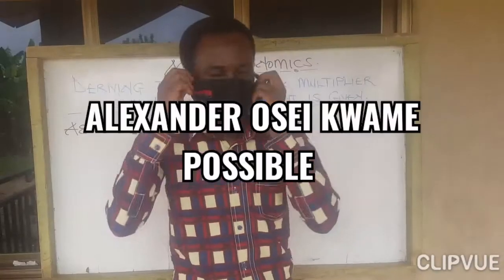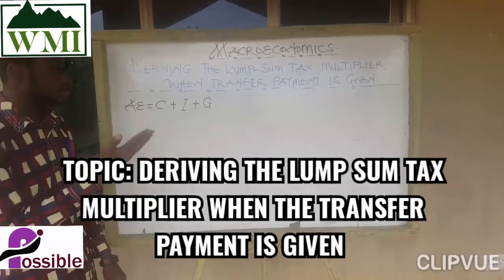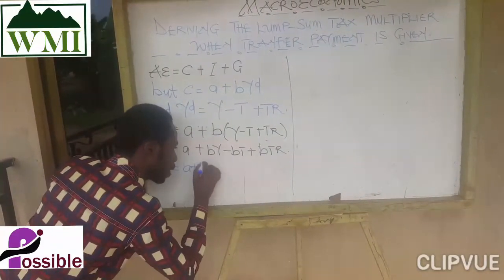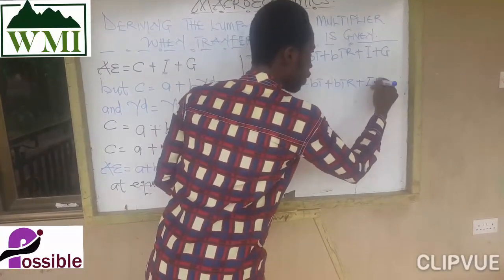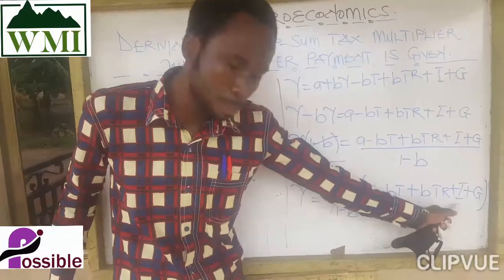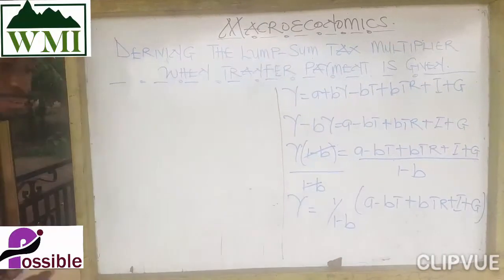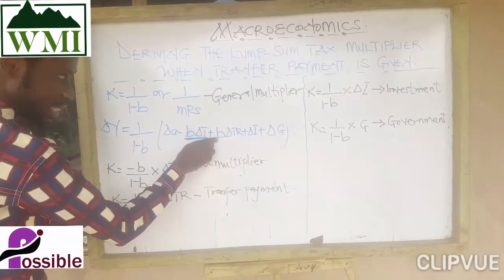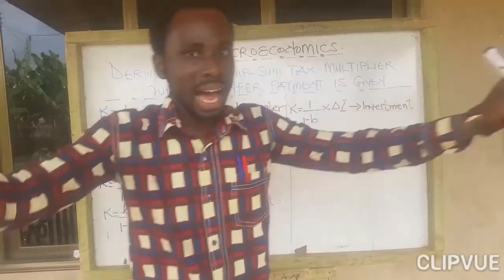LESSON 14 NATIONAL INCOME DETERMINATION-lump sum tax multiplier when transfer payment is given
wow, you must watch; the computation of the lump sum tax multiplier when transfer payment is given in the question.